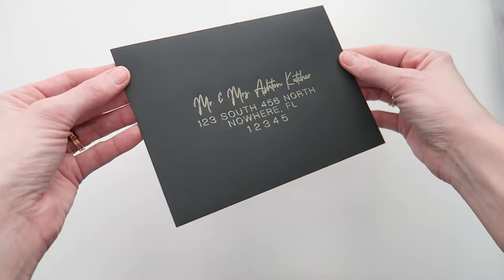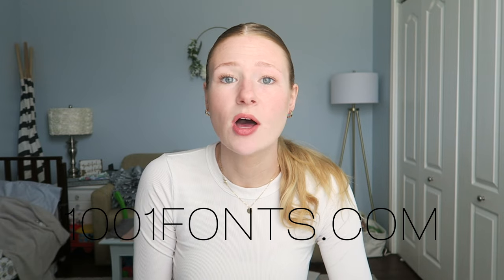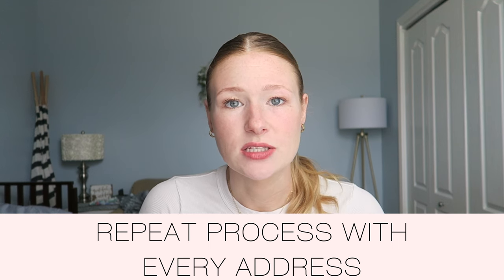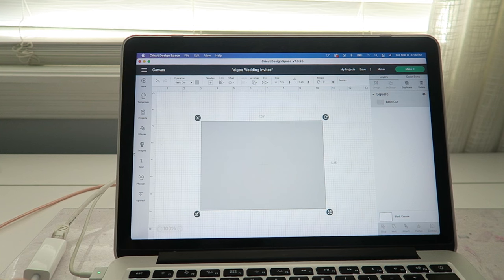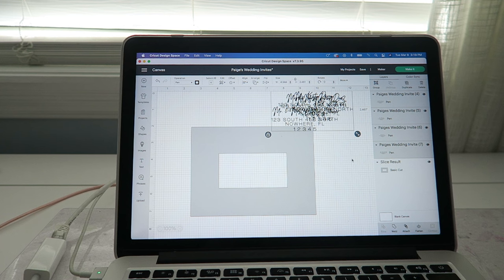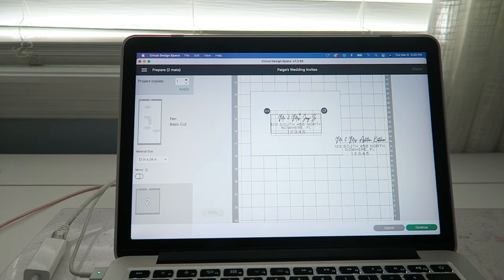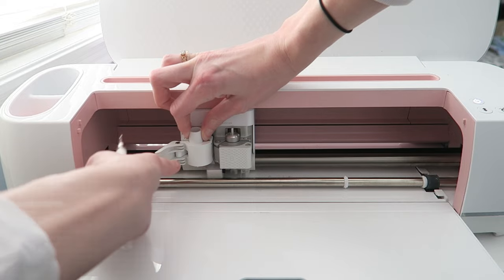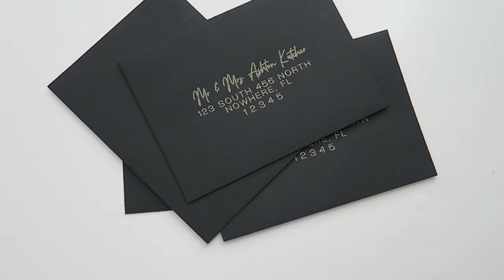Addressing Wedding Envelopes Using a Cricut | Wedding DIY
In this video I go through step by step on how to address wedding invitations/envelopes using a Cricut. Our process starts out in Canva.com where we create our PNGs of all of our needed addresses. From there we upload them into Cricut Design Space. I show you how to create a template to get almost perfect placement of addresses every time. Once we have everything ready to be made in Cricut Design Space, we set up our Cricut mat and prep our machine. Then everything is ready and we let our machine do the rest of the work and repeat that process as many times as we need!

Black 5x7 Envelopes
Cricut 12x24 Mat
Masking Tape
Gold and Silver Gel Pens
White gel pens
Cricut Maker

Cy Grotesk Key Thin (Free on Canva)

Other DIYs

Food Coloring Set
Dishwasher Safe Mod Podge
Foam Brush Set
4x6 Acrylic Sheets
Jewelry Box
Heart Wax Seal Stamp
Gold Paint Pen
Silver Paint Pen
Wooden Heart
Cricut Maker
White Vinyl
Gold Foil Vinyl
White Iron on Vinyl
Rose Gold Iron on Vinyl
Gold Iron on Vinyl
Hexagon Acrylic name cards
Clear gold Frames 8.5x11
Clear gold Frames 5x7
Glass vase
Glue gun
12x6 acrylic sheet
Sticker Printer Paper
Avery Sticker Labels
Acetate Paper
Canvas Bag
12 Tumblers set
Gold foil
White Wax Seal Sticks
Rose Wax Seal Sticks
Blue Wax Seal Sticks
Leaf Wax Seal Stamp
Large Glue Gun
Geometric Gold Vase
Geometric Gold Candle Holder
Kids Activity Box
Copper Pipes
Copper 90 Degree elbows
Copper Cap
Copper cutter
24x32in Acrylic sheet